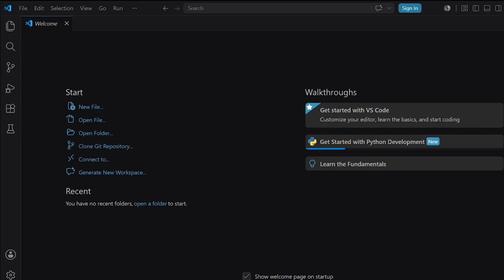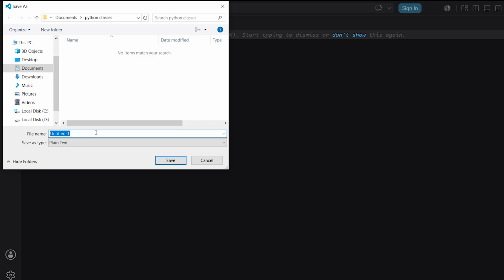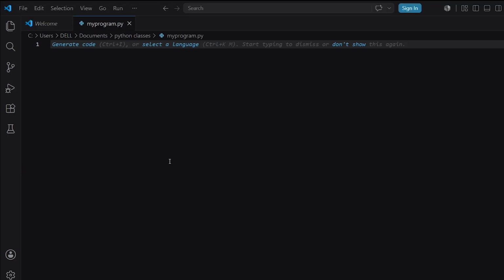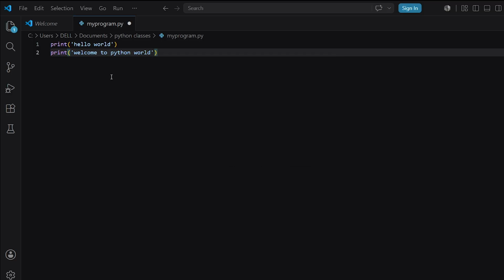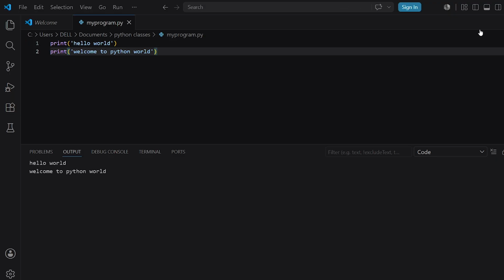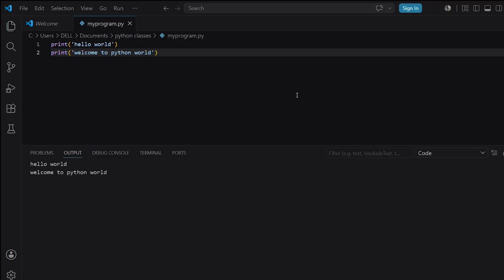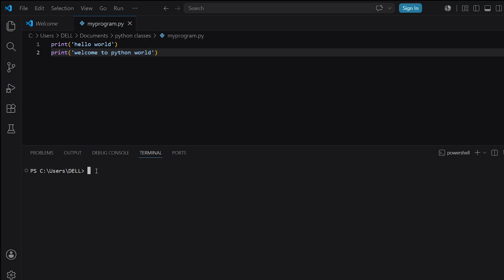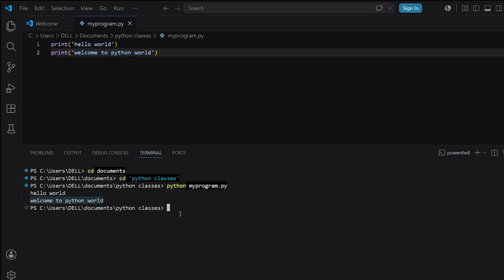Your First Python Program in VS Code — Hello World for Beginners (2026)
Write, run, and understand your very first Python program in VS Code — the classic "Hello World" — step by step, beginner-friendly.

- Writing your first Python program: Hello World
- Running Python code (Run button vs terminal)